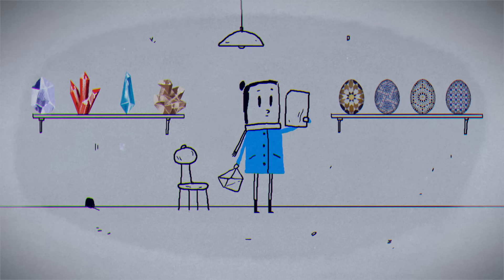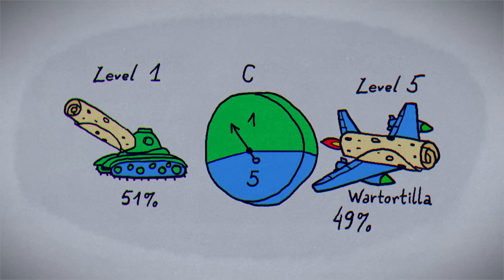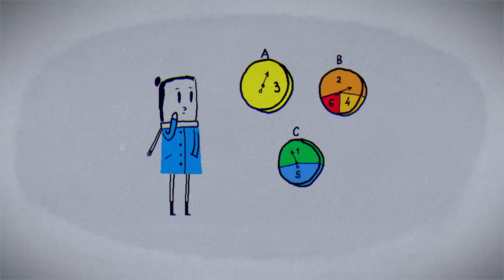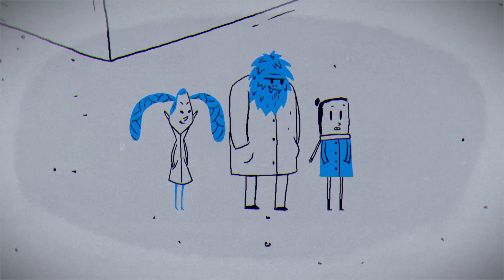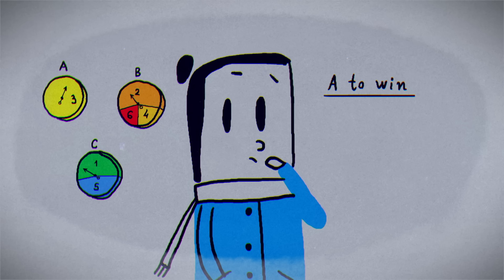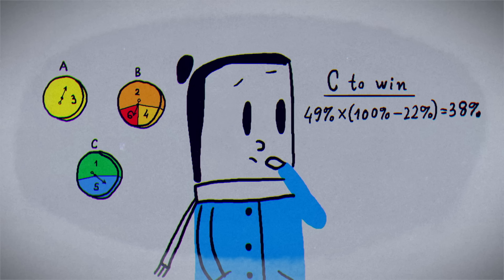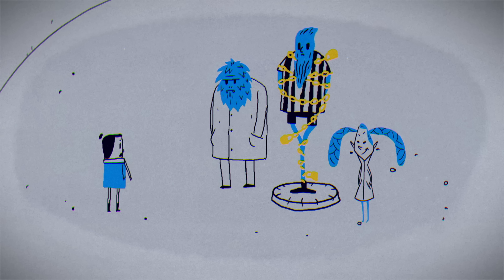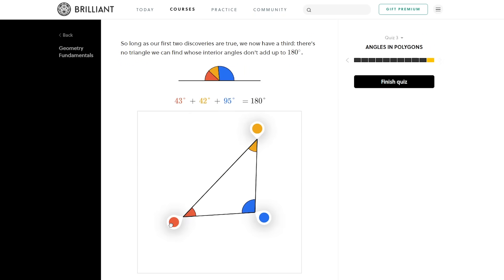Can you solve the monster duel riddle? - Alex Gendler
You’ve come a long way to compete in the great Diskymon league and prove yourself a Diskymon master. Now that you’ve made it to the finals, you’re up against some tough competition. In round one, you’ll face a single opponent and get to choose your disk before she picks from the remaining two. Can you choose the one that gives you the best chance of winning? Alex Gendler shows how.

Lesson by Alex Gendler, directed by Artrake Studio.

Thank you so much to our patrons for your support! Without you this video would not be possible!